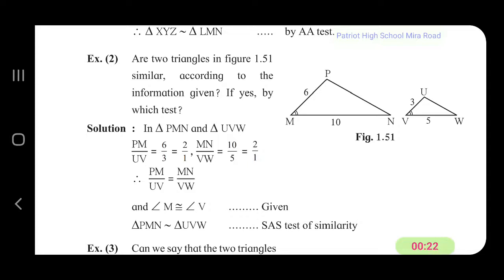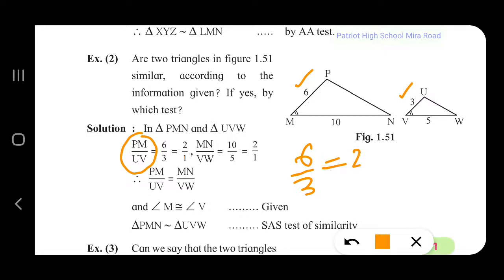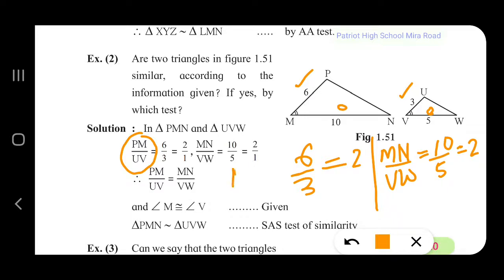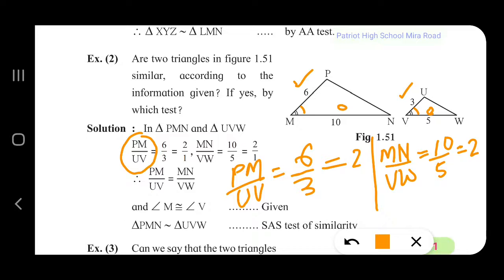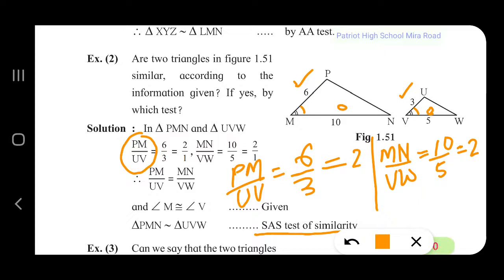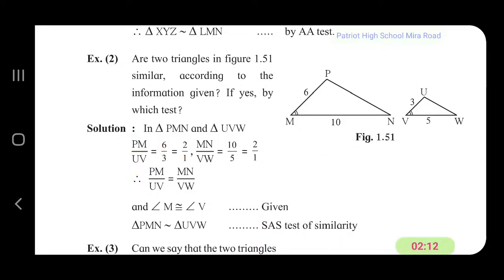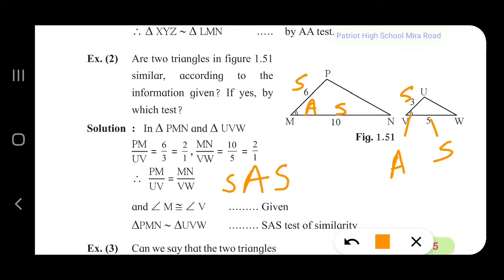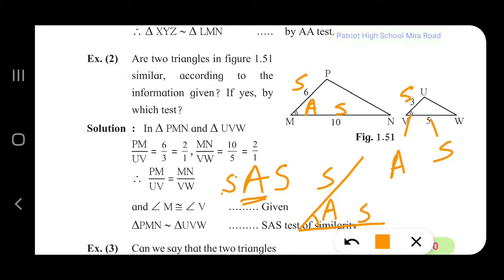16 July 2020